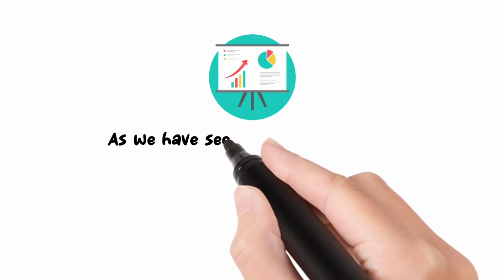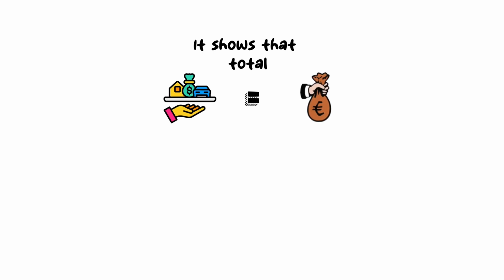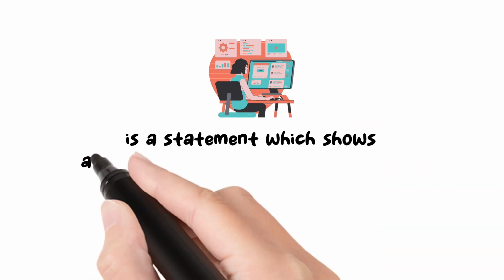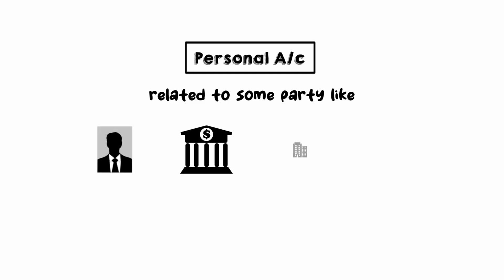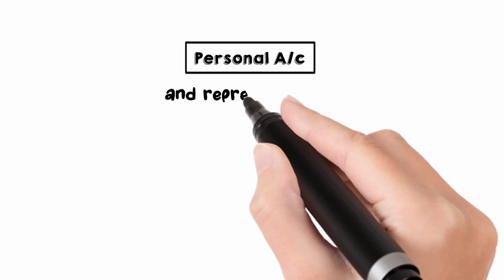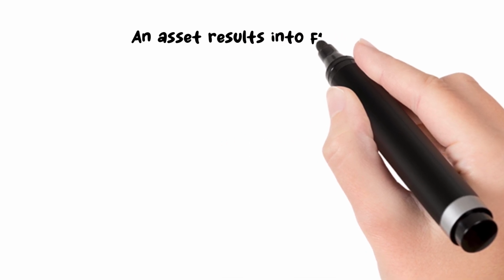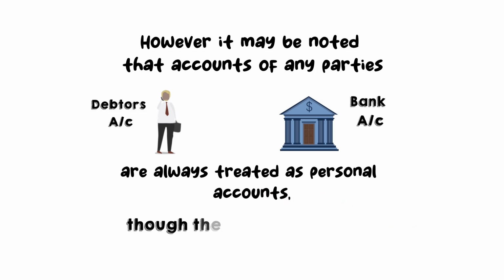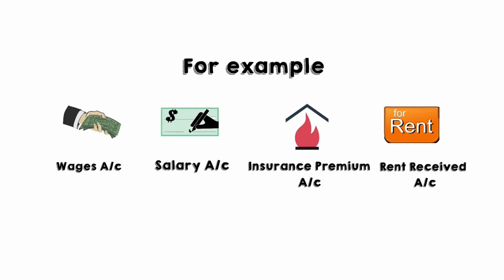Types of Accounts in Accounting Explained | Personal, Real & Nominal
In this video, you will learn the complete classification of accounts in accounting and bookkeeping in a simple and clear way. We break down what an account is, how financial transactions are recorded to prepare the balance sheet and income statement, and the three primary types of accounts: Personal Accounts (Natural, Artificial, and Representative persons), Real Accounts (Tangible and Intangible assets), and Nominal Accounts (Expenses, Incomes, Losses, and Gains). This lesson is designed for college business majors, accounting students, CPA / ACCA candidates, bookkeepers, and corporate finance beginners.

Topics covered in this video:

Overview: How the balance sheet equation relates to double-entry bookkeeping
What is an Account? (Definition & Purpose)
The Traditional Classification of Accounts:
Personal Accounts:
Natural Persons (individual accounts like Sam, David)
Artificial Persons (companies, partnerships, banks, and legal entities)
Representative Persons (prepaid insurance, outstanding / accrued salaries)
Real Accounts:
Definition of assets (future economic benefits & material value)
Examples: Building, plant, machinery, furniture, cash, and goodwill
Important distinction: Why debtors and bank accounts are classified as personal accounts
Nominal Accounts:
Recording expenses, losses, incomes, and gains
Examples: Wages, salaries, insurance premiums, and rent received

Chapters / Timestamps:
00:00 Introduction: Financial Statements & Balance Sheet Equation
01:14 What Is an Account? (Definition & Statement Purpose)
01:36 Types of Accounts: Personal, Real & Nominal
01:45 Personal Accounts: Natural, Artificial & Representative Persons
02:35 Real Accounts: Asset Definition & Tangible/Intangible Examples
03:16 Key Distinction: Why Debtors & Bank Accounts Are Personal Accounts
03:33 Nominal Accounts: Expenses, Incomes, Losses & Gains
04:01 Summary & Conclusion